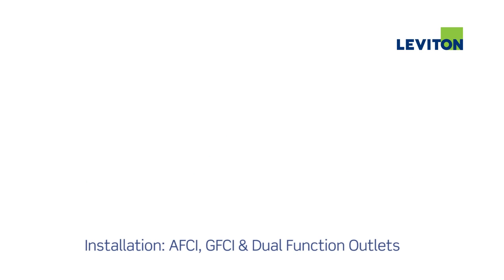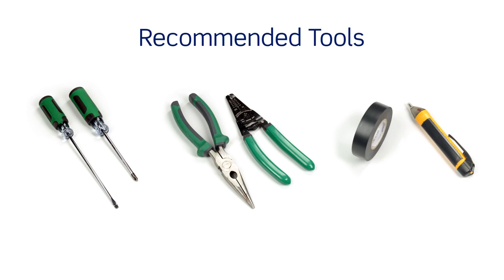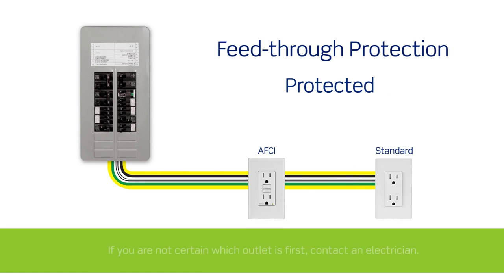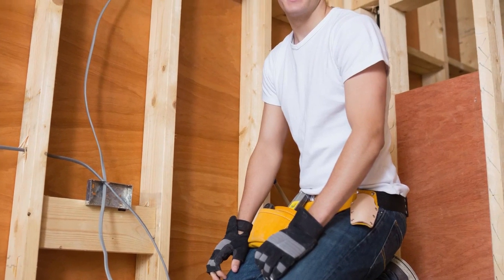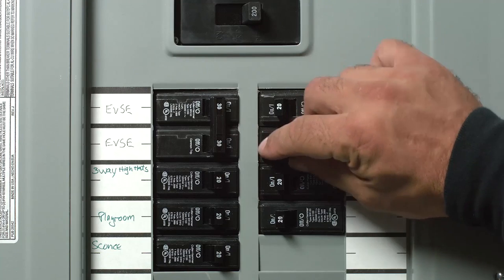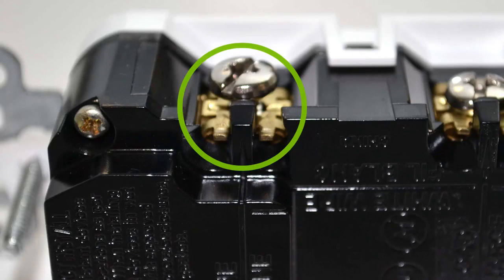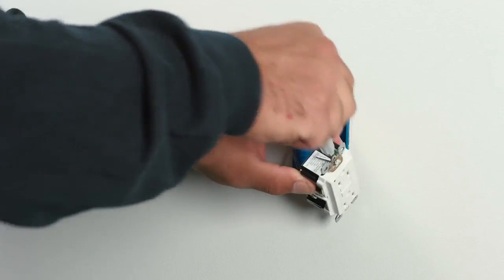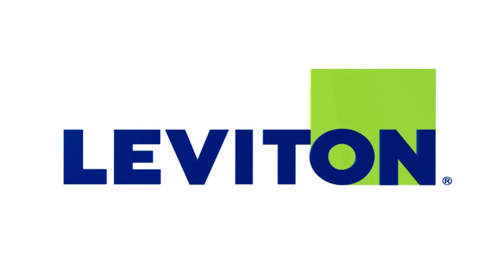How to Install GFCI Outlet, AFCI & Dual GFCI/AFCI Outlets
AFCI and GFCI outlets protect you and your home from dangerous electrical currents. Learn how to install these life-saving devices in your home.

to see more of our GFCI outlets!